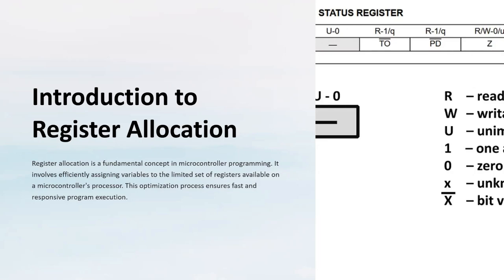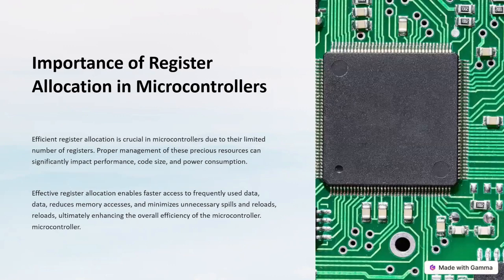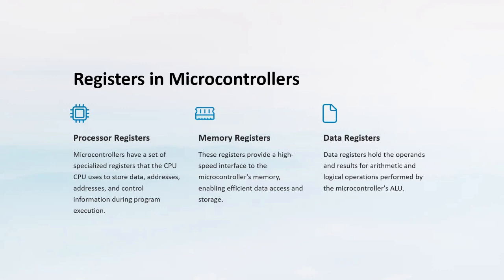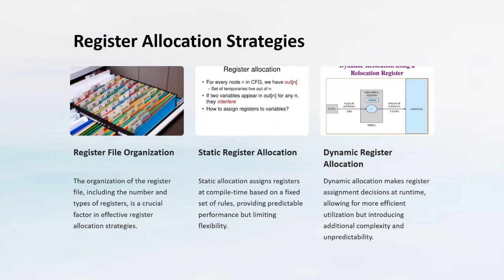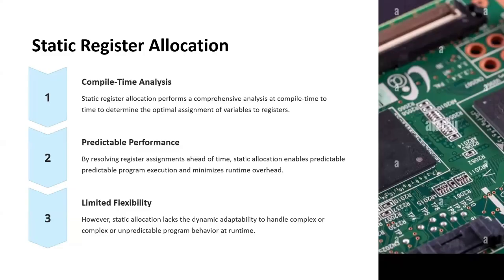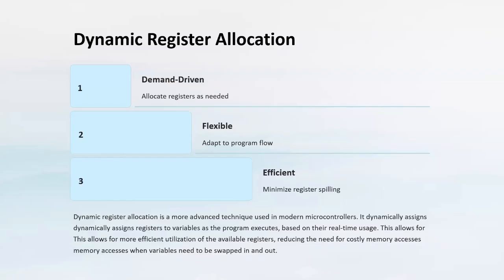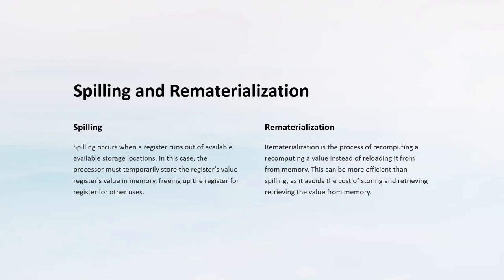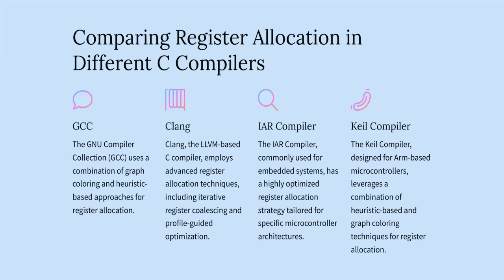Register Allocation| Microcontrollers| Varsha M Tandur